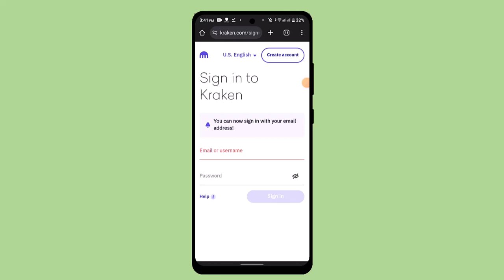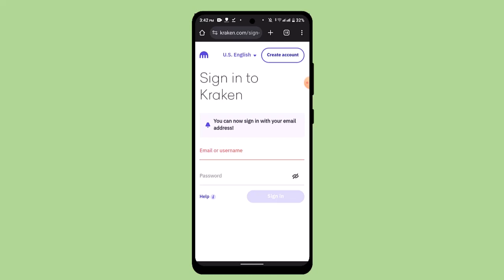How To Withdraw Crypto From Kraken App !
This Video Is based on How you can Withdraw Crypto From Kraken App.

Chapters / Timestamps
0:00 Introd
0:23 Withdraw Crypto
1:16 Outro